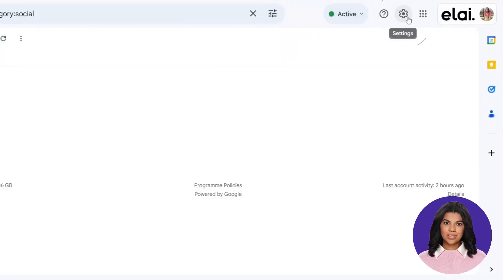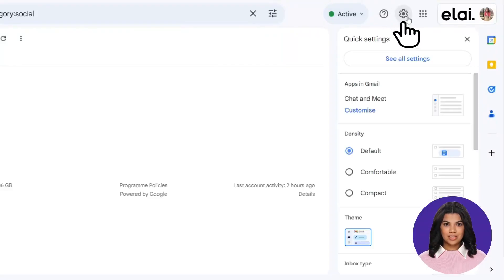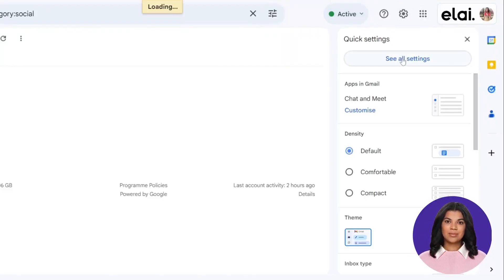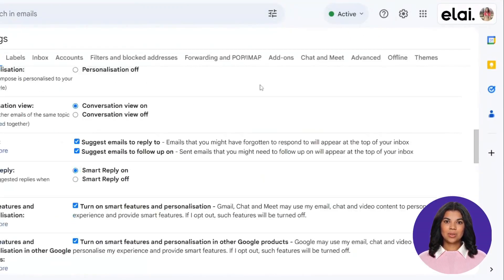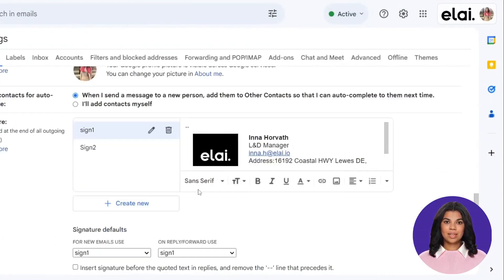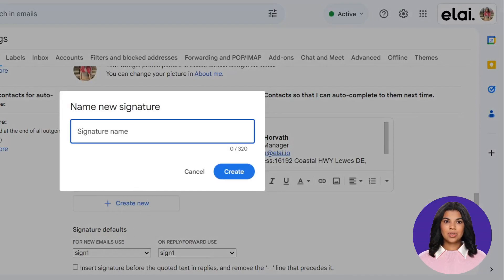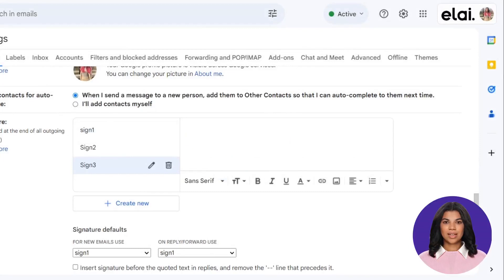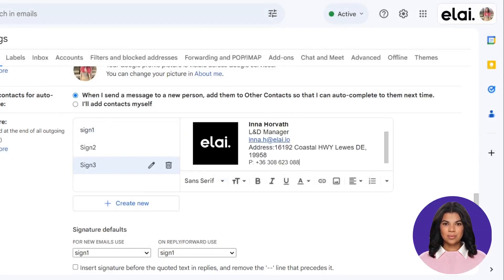Setting your corporate email signature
Discover the future of product training with microlearning, a method designed to enhance learning engagement and efficiency. This video showcases how short, interactive sessions can significantly improve knowledge retention and accessibility for employees.

👆Here, you can generate videos with real humans just from the text.